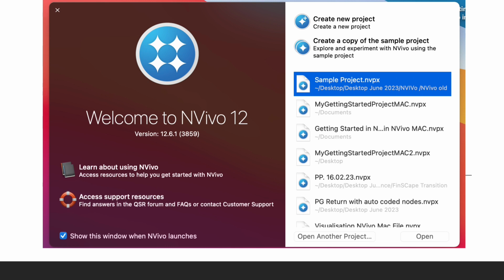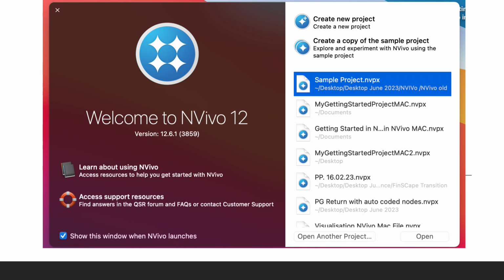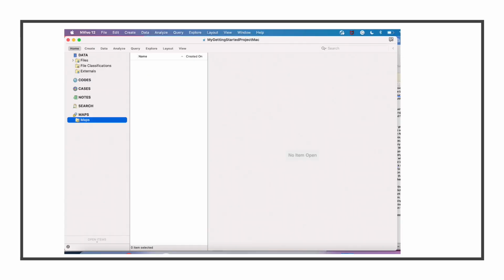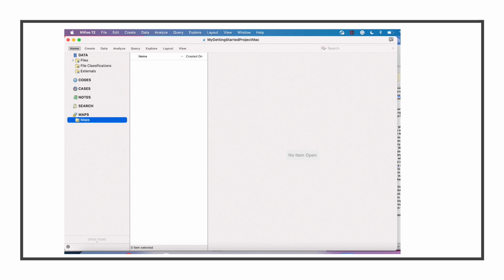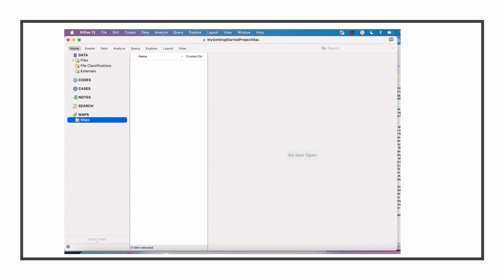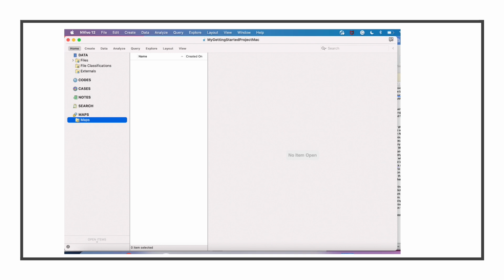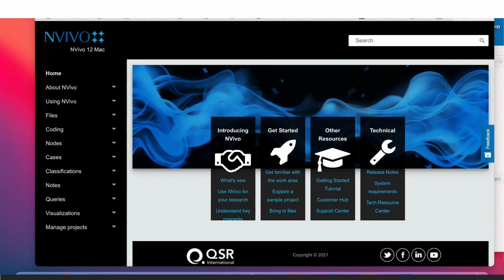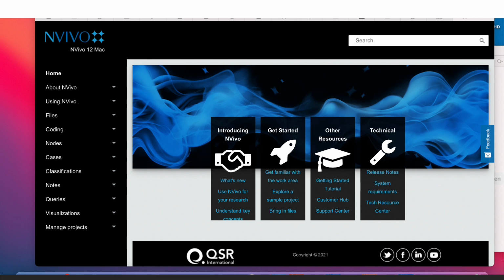Part 2: Creating an NVivo Mac Project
00:00 - Introduction: Creating an NVivo Project on Mac
00:09 - Initial NVivo Screen Overview
00:17 - Importance of Sample Project
00:28 - Accessing Recently Worked-On Projects
00:38 - Links to Help Resources
00:45 - Using NVivo and Access Support Resources
00:56 - Beginning a New Project
01:04 - Creating a New Project
01:15 - Entering Project Title
01:22 - Naming the Project: "My NVivo Project"
01:29 - Optional Longer Description
01:43 - Example Project Name: "My Getting Started NVivo Project Mac"
01:52 - NVivo Project File Extension (.nvpx)
02:01 - Navigation Column Overview
02:09 - Focusing on the Navigation Column
02:16 - Top Section: Data (Files, Classifications, Externals)
02:24 - Coding Folder and Cases Folder
02:34 - Project Components Overview
02:43 - Storing Visual Maps and Notes
02:51 - Search Area for Queries and Analysis
03:05 - Navigation Importance in NVivo Project
03:14 - Menu Overview: Home, Create, Data, Analyze, Query, Explore, Layout, View
03:26 - Importance of the Help Button
03:36 - Locating and Using NVivo Help
03:44 - Exploring NVivo Help Options
04:02 - Help Menu: Project Components Overview
04:08 - Detailed Information on Project Components
04:18 - Finding Helpful Information
04:27 - Exploring the Getting Started Tutorial
04:34 - Importance of Multiple Learning Resources
04:42 - Recommended Getting Started Tutorial
04:51 - Accessing the Getting Started Tutorial
05:02 - Starting the Tutorial
05:10 - End of Creating an NVivo Project in Mac Video